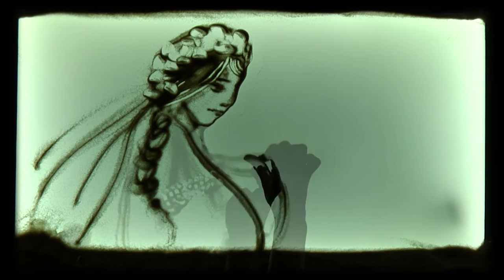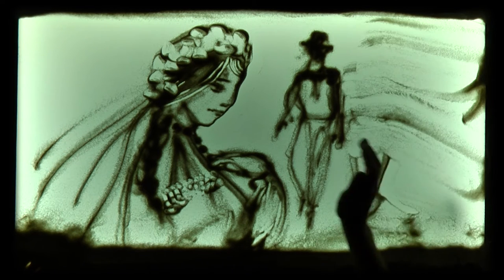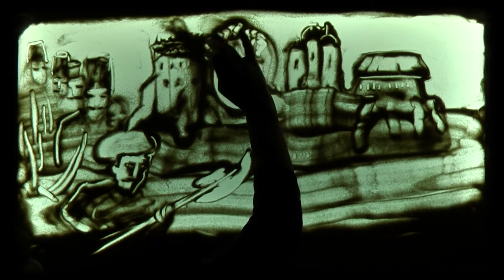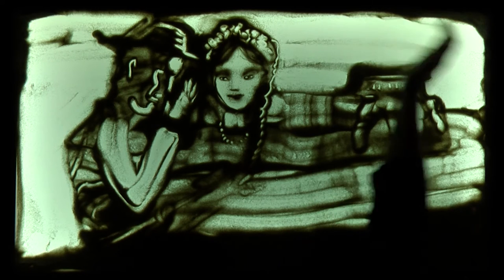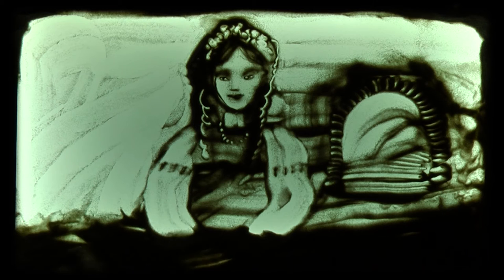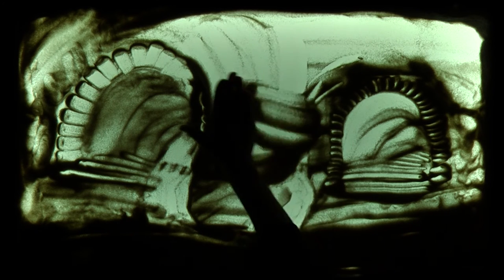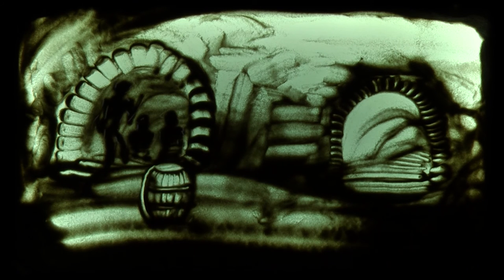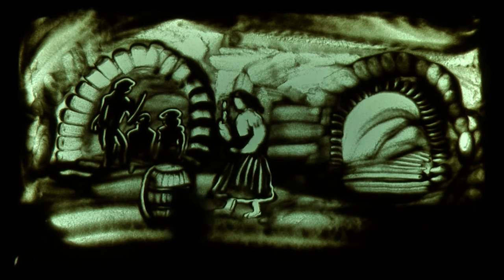Як Оксана врятувала Межиріч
Оксана ціною власного життя зашкодила татарам прокрастися вночі у Межиріч.